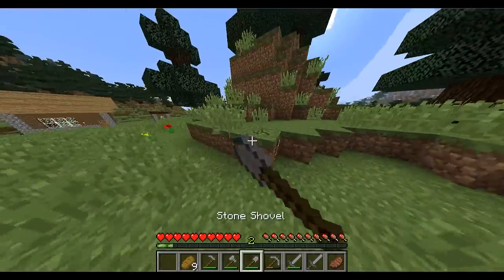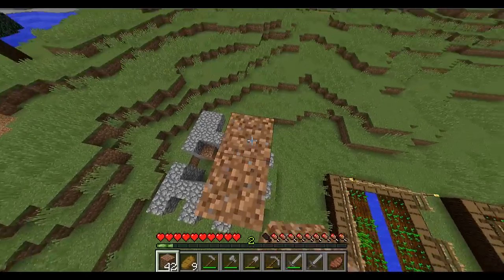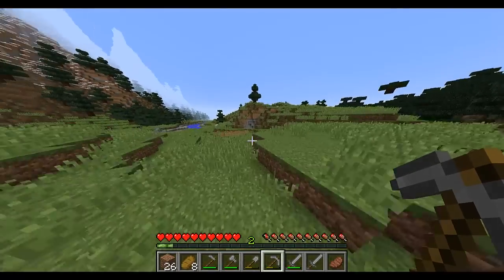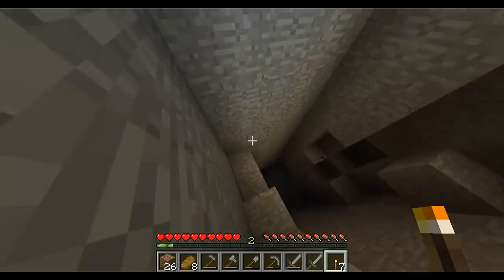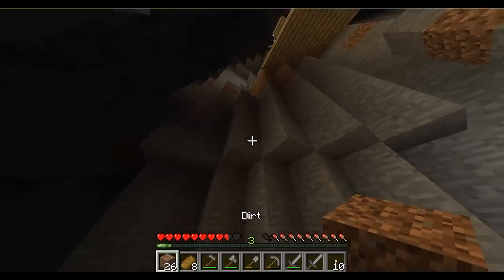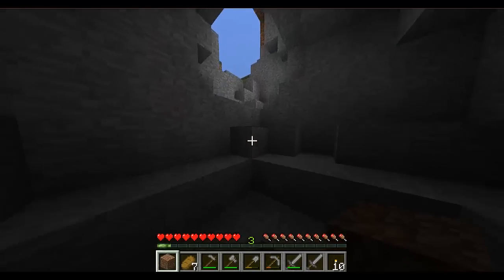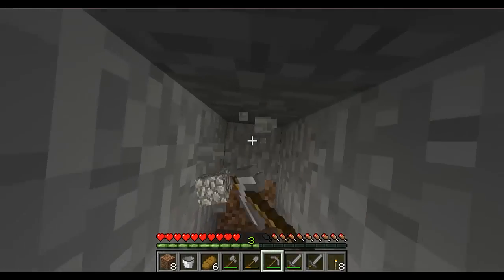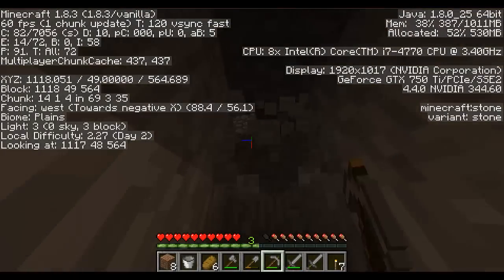Minecraft Eldaria Survival: IRON & BEACON (Ep. 2)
Finally, for the first time in the history of this channel, I actually create a second episode of a survival series.